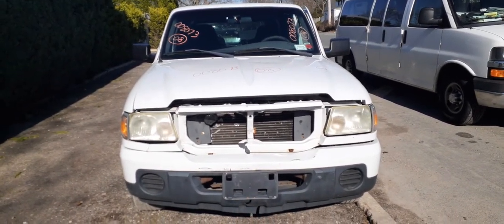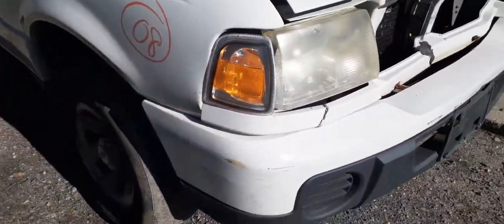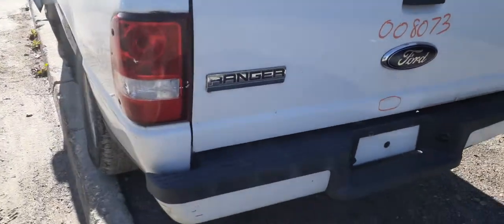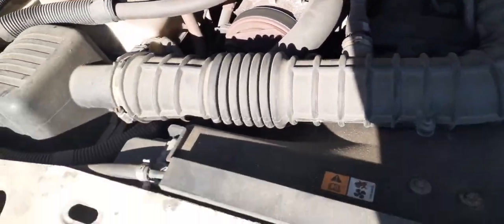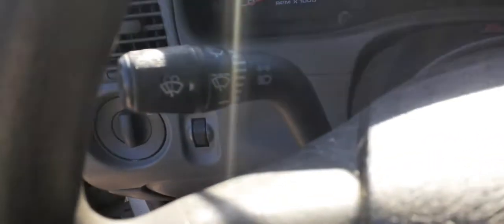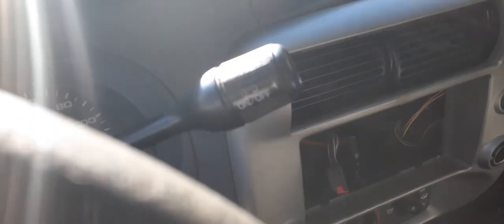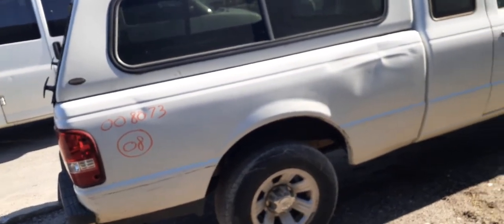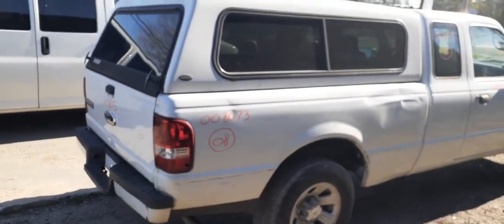All American Auto Wreckers is Parting out this 2008 Ford Ranger XLT 2wd 2.3 automatic Stock 8073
This 2008 Ranger is a 2door XLT super cab Stock # 8073. Its 2 wheel drive automatic. it has a nice running 2.3 fuel injected motor with a automatic transmission. This Ranger has a 7.5 ring gear rear with 4.10 ratio. It's also a 2 wheel drive truck. This 2008 Ranger was hit in the front but came in running and driving. The Ranger also has 4 silver 15x7 steel wheels with caps. This 2008 ranger is a work truck so body parts are slim.. This 2008 Ranger also was a coil spring suspension and all parts are good. The Exterior paint code is YZ-White and Interior trim code is RF-Gray. So if Moe Larry or Curly can Help you with any parts from this 2008 Ford Ranger Call us Toll-Free at or go